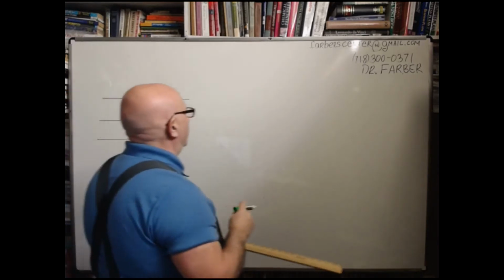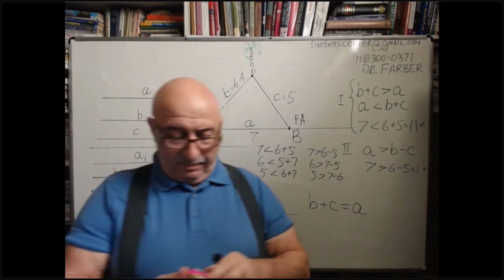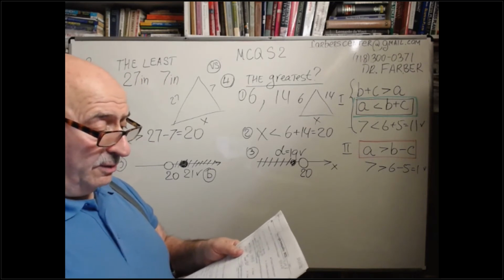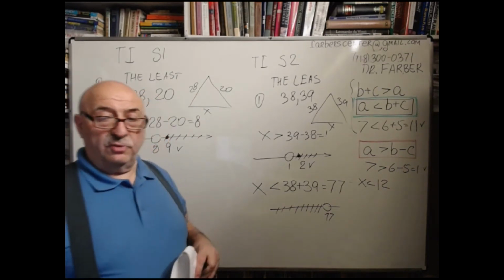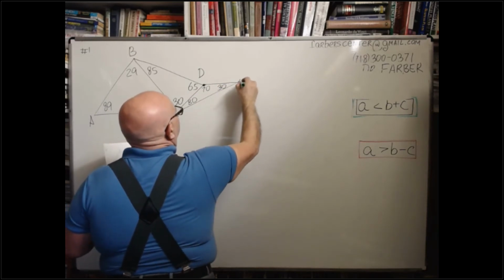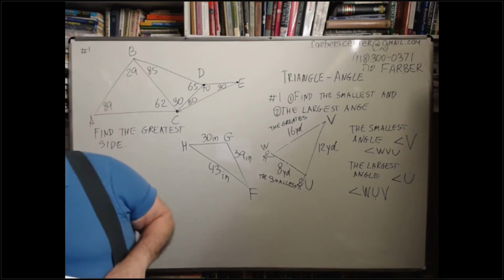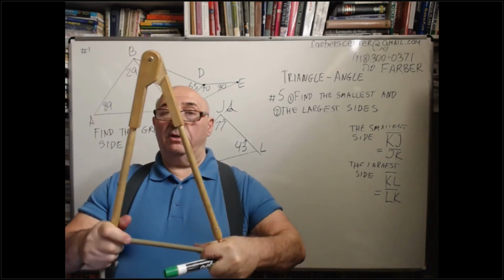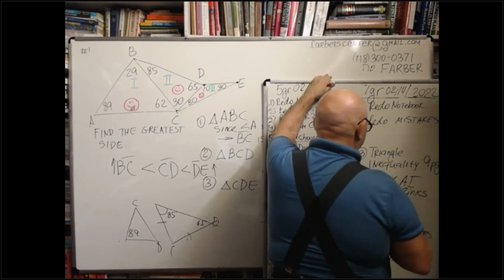Gingerbread Man and Geometry-Introduction to Geometry. SHSAT Prep.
Колобок и Геометрия-Введение в Геометрию. Подготовка к SHSAT.
Вдохновение нужно в геометрии не меньше, чем в поэзии. (А. С. Пушкин).
— Нет царского пути в геометрии. —  Ответ Евклида египетскому царю Птолемею I, просившему указать ему более легкий путь изучения геометрии